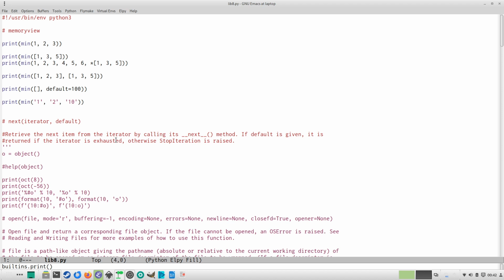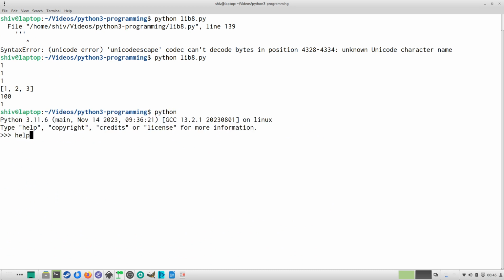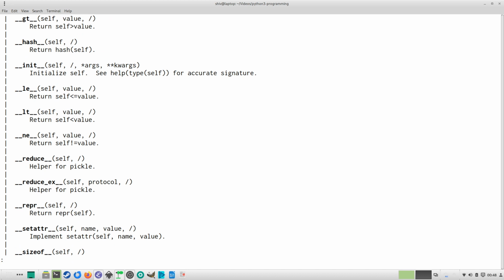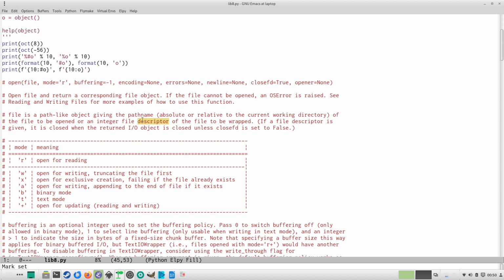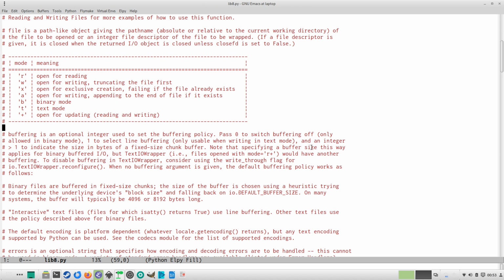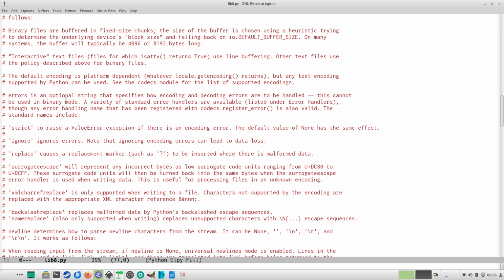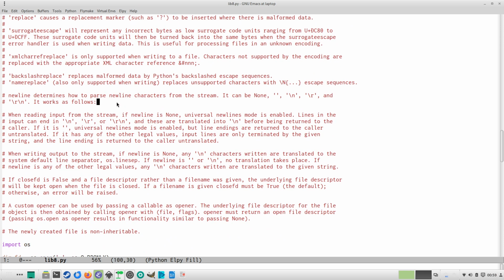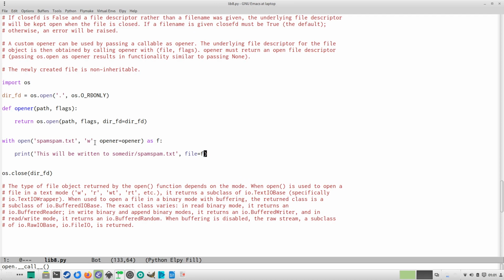Python Standard Library Part 8